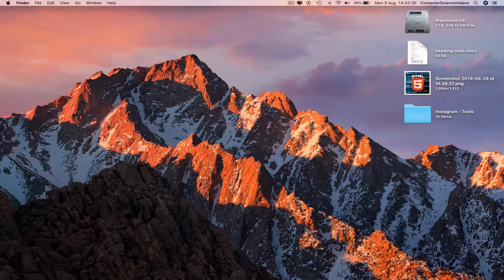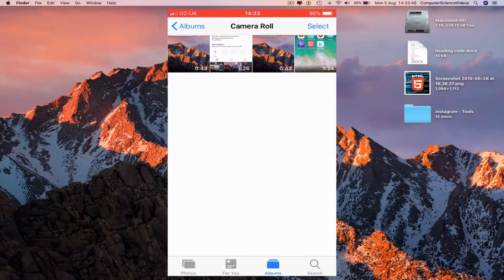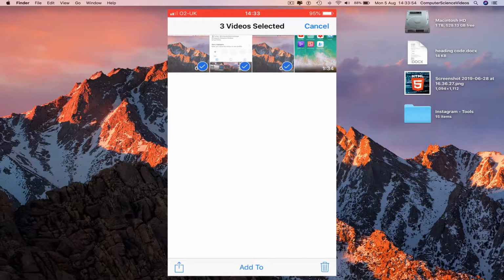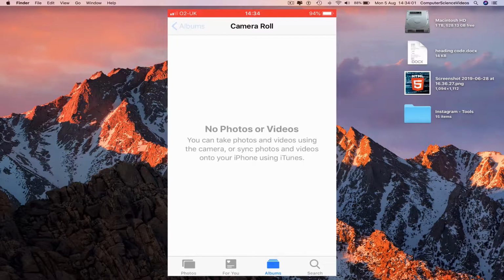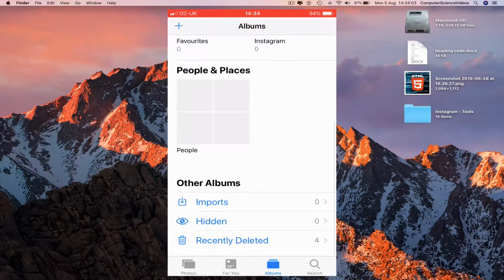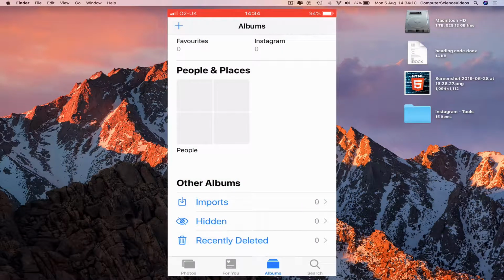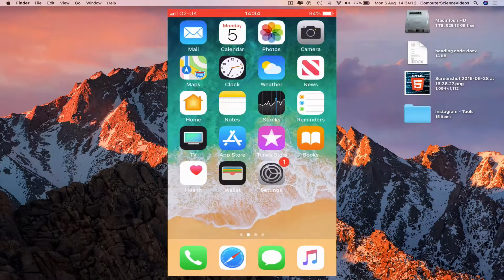How To DELETE Multiple Videos At The Same Time On iPhone - Basic Tutorial | New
How To Delete Multiple Videos At The Same Time On iPhone